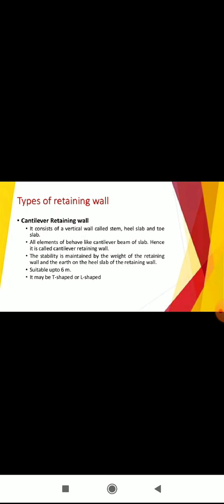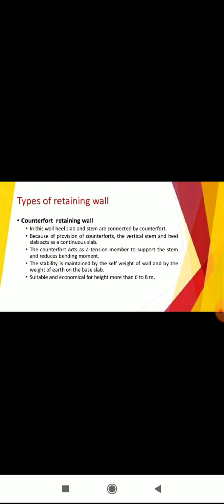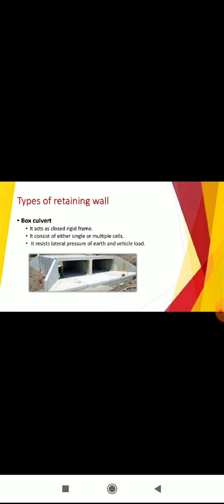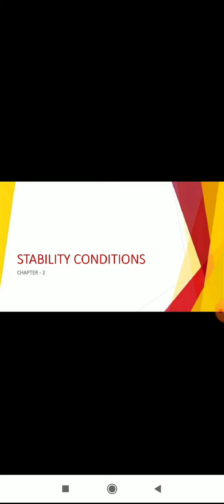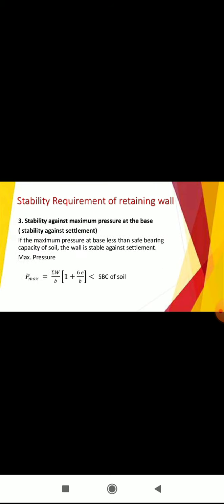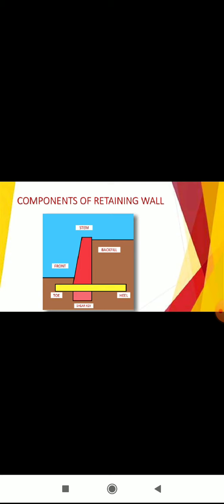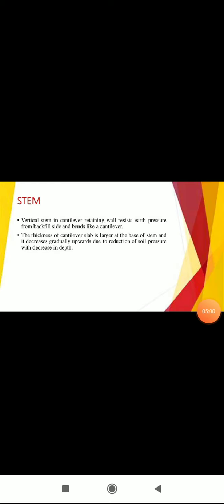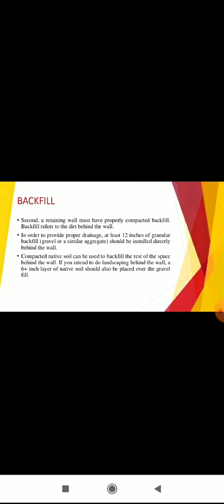CE301 Retaining wall by AVAKASH GPC DUNGARPUR